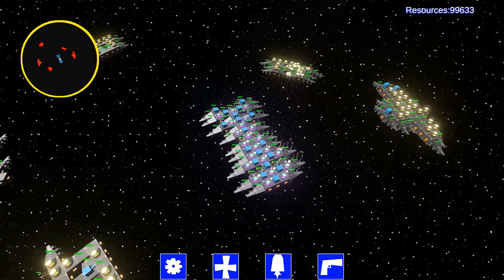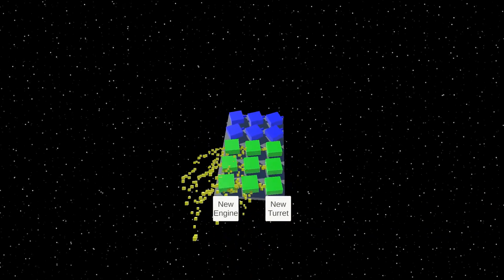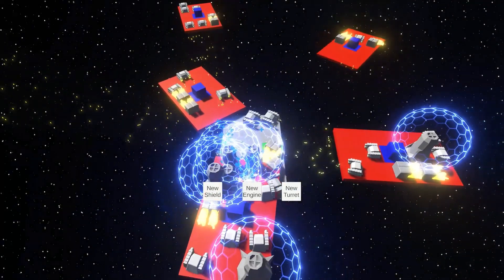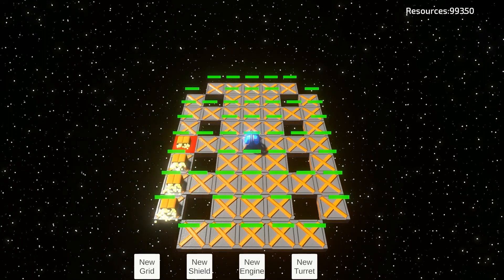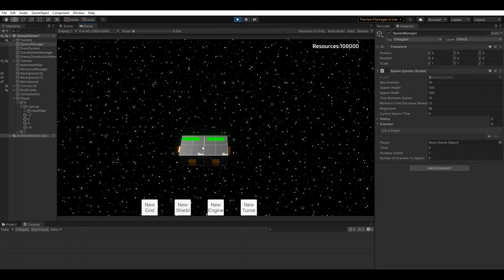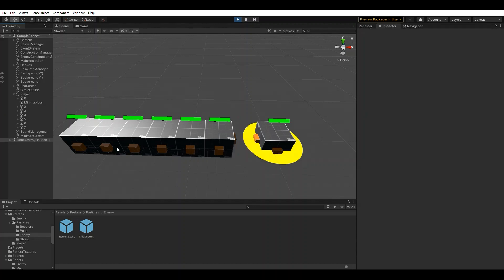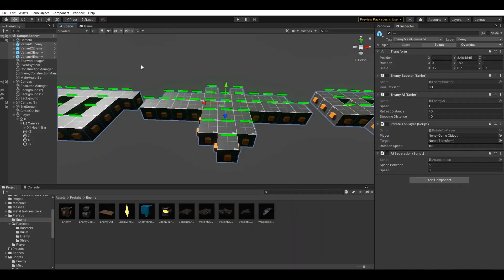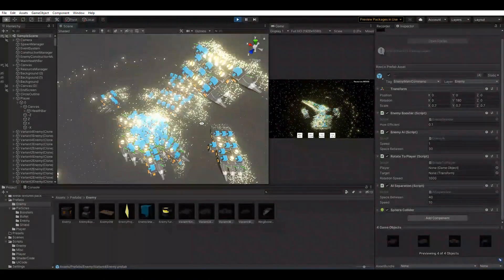Making A Spaceship Builder Game In Unity | Devlog 1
4 weeks of progress on my game centered on building spaceships to fight procedurally generated enemy spaceships.